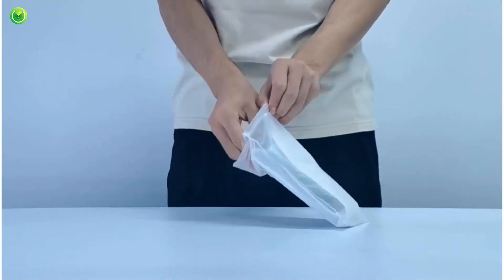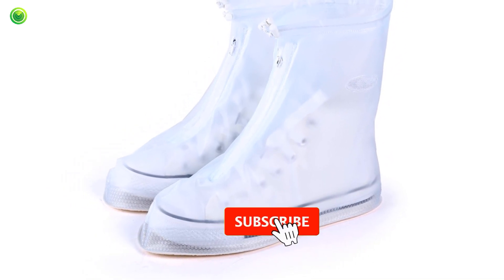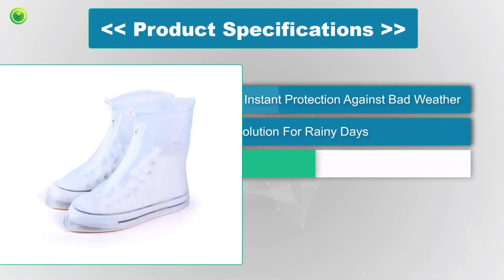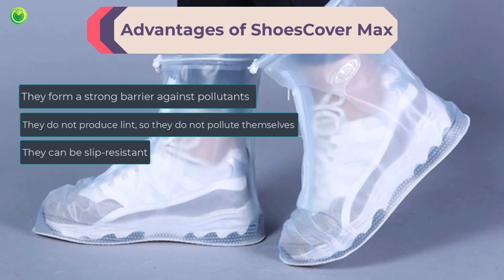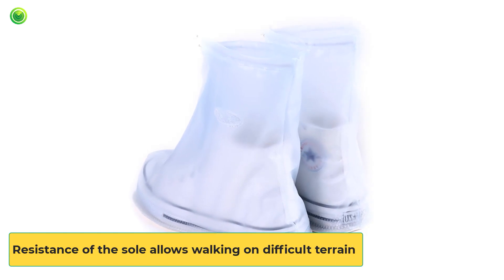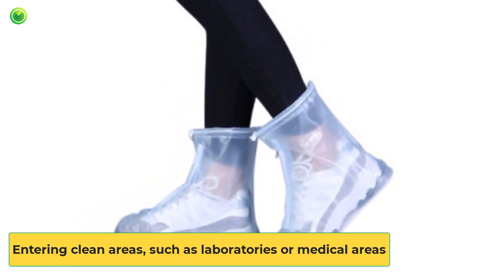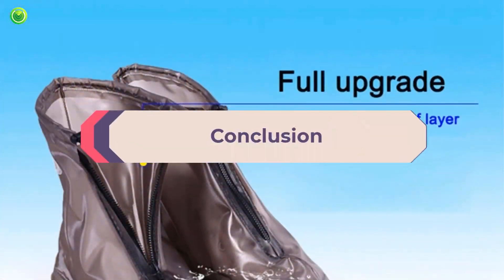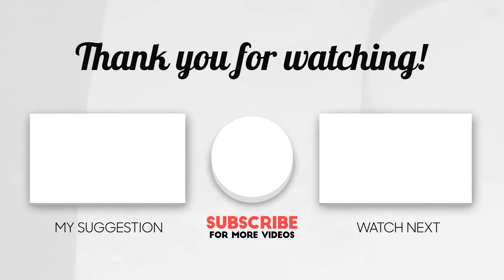ShoesCover Max Review: Best Waterproof Shoes Ever!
ShoesCover Max is disposable shoe cover that are small cover for shoes that can be either polyethylene or polypropylene, that is, a non-woven material. They have a sole, reinforced or not, to maintain adherence but they do not have laces or elaborate designs, their main function is to protect. Although they maintain the normal shape of the shoes, the main function of shoe covers or leggings is to isolate them from a clean environment.

Techidevice is a participant in the Amazon Services LLC Associates Program, an affiliate advertising program designed to provide a means for sites to earn advertising fees by advertising and linking to Amazon.com. As an Amazon Associate I earn from qualifying purchases.